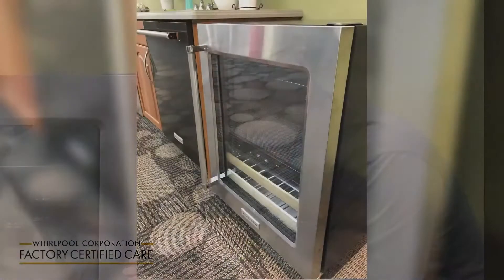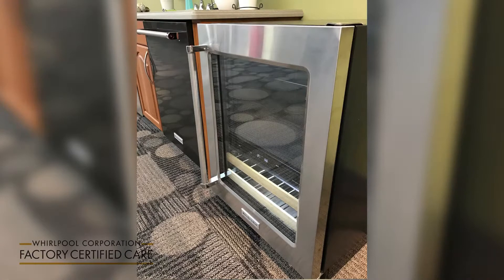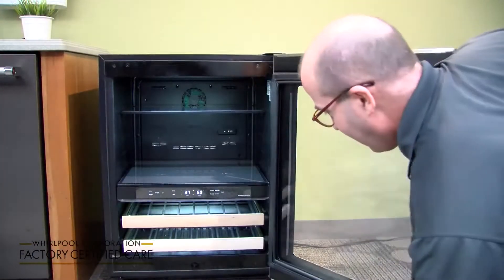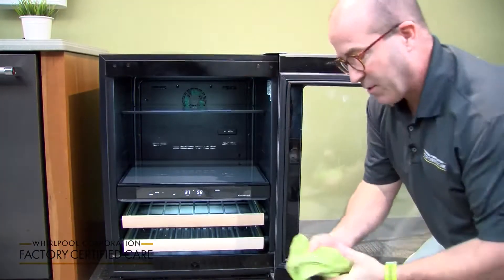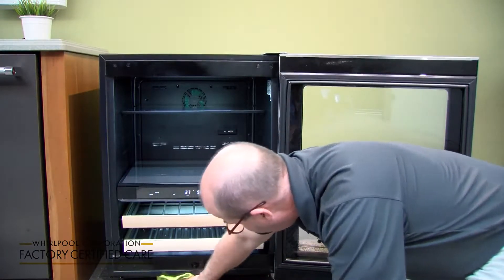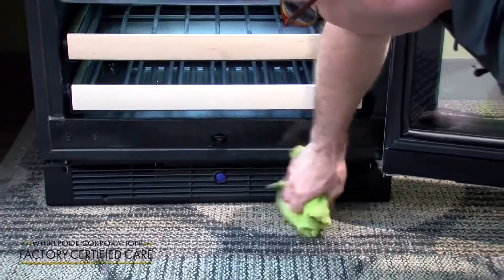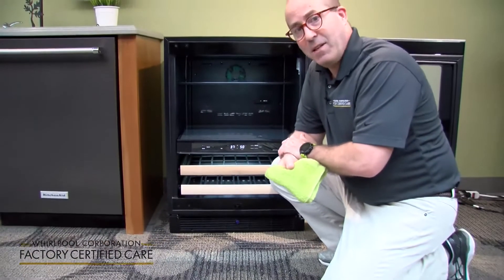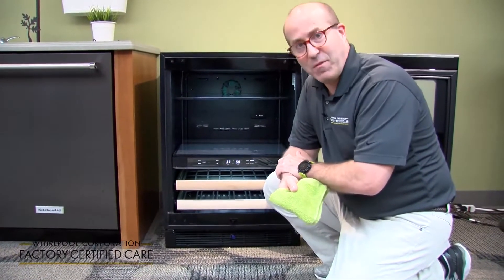How to clean the grill of your under counter refrigerator